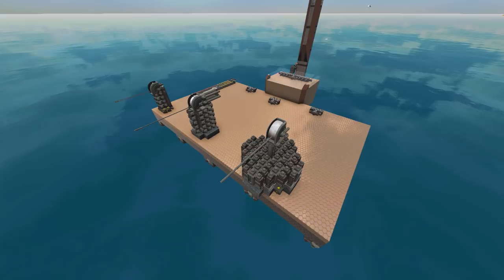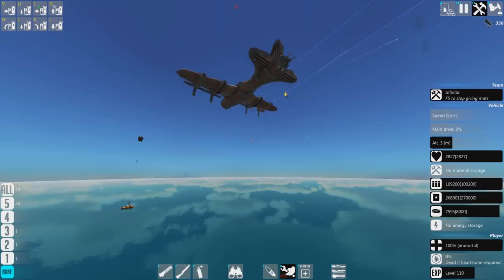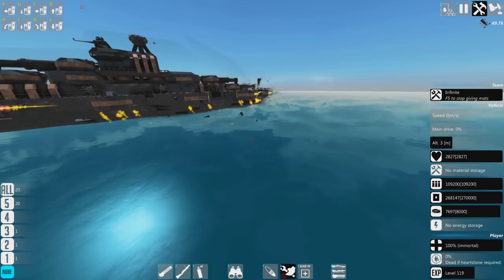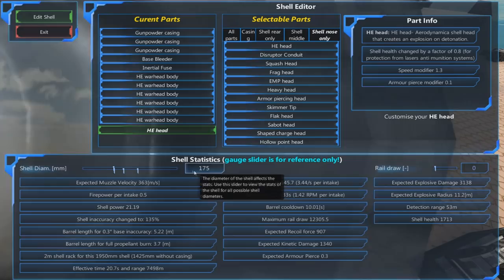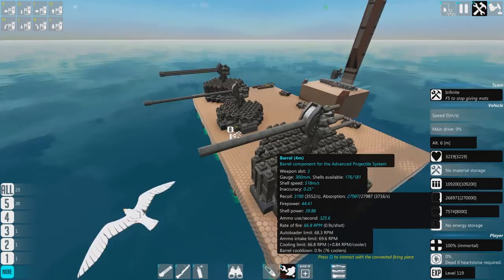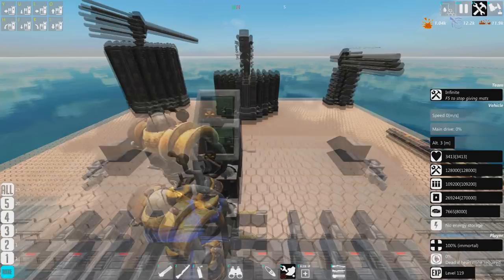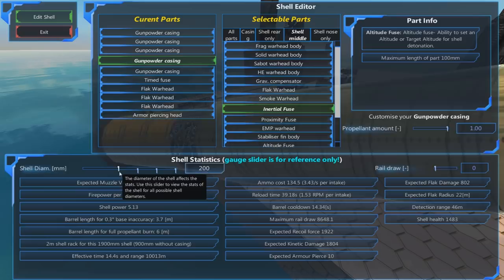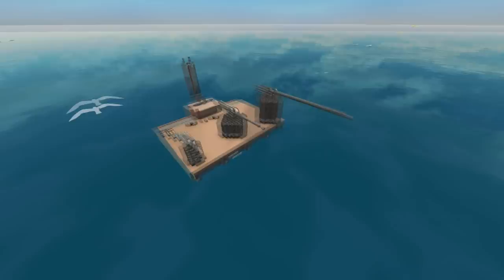APS Shell-to-Gauge Guide - From the Depths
I'm not dead! Fancy that!

Other music used:
ELPHNT - Unrest
Quincas Moreira - Silkworm
R.LUM.R - Good Job!
South London HiFi - Kamogawa Dreaming
Underbelly - Lulu
Vibe Tracks - Zoom